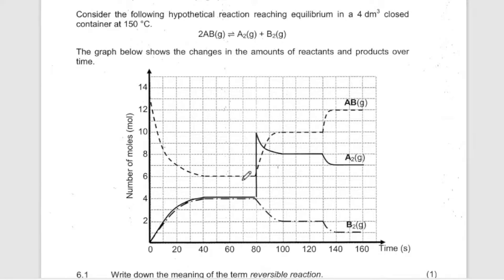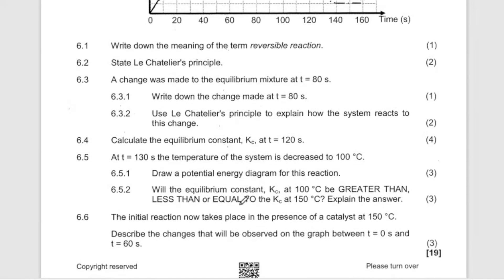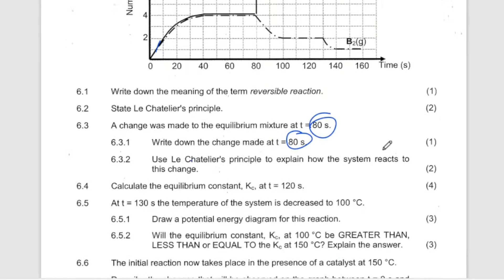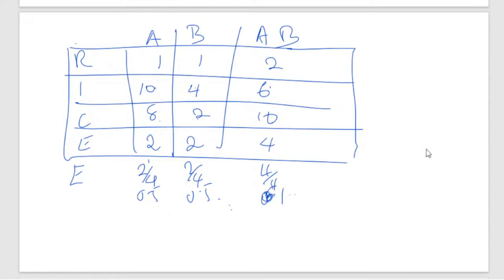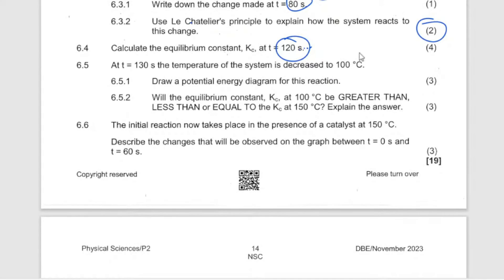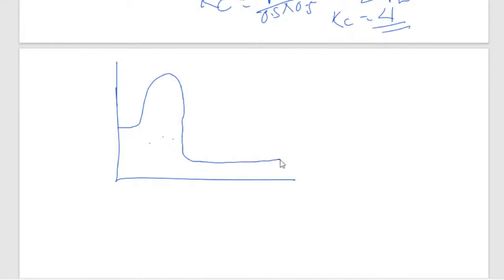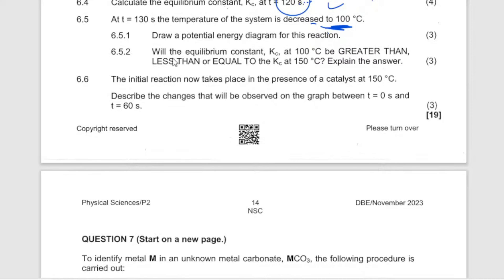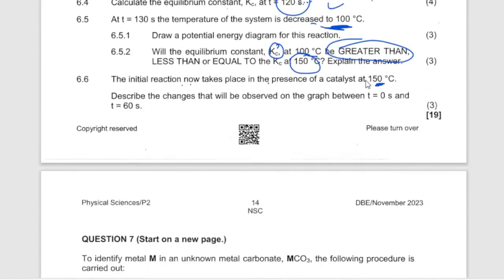MEMO PHYSICAL SCIENCES PAPER 2 grade 12 2023 final exams QN 6 CHEMICAL Equilibrium (THUNDEREDU)